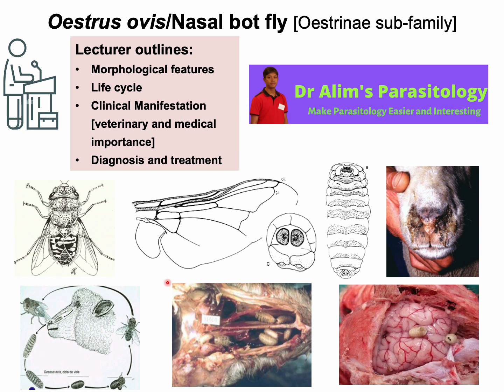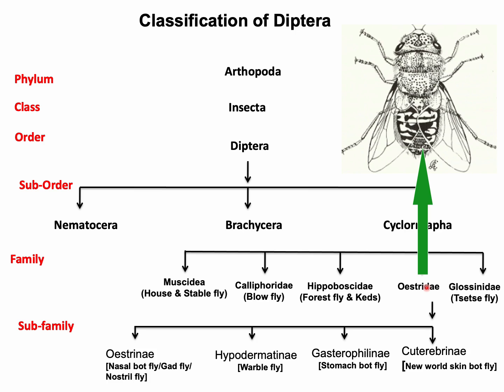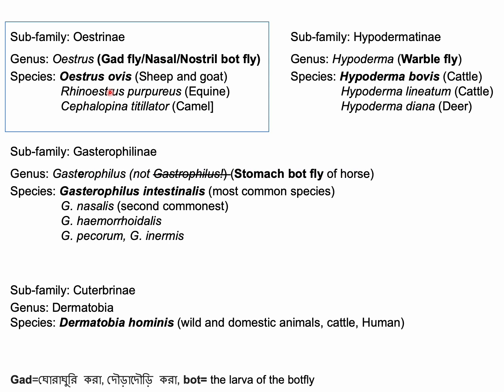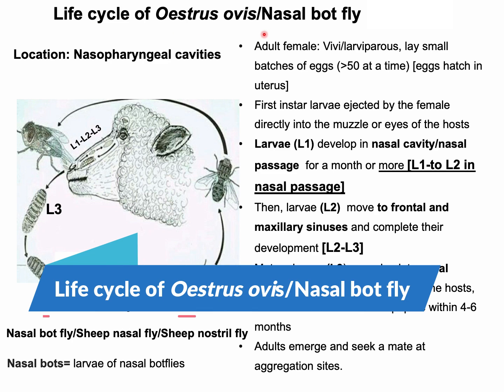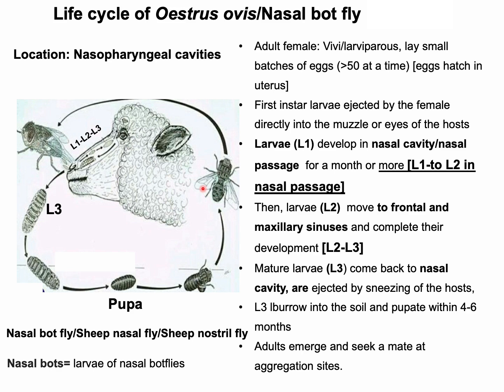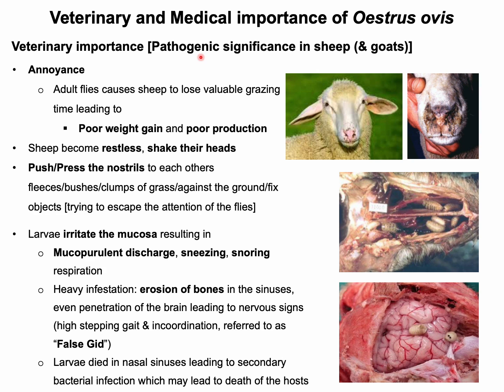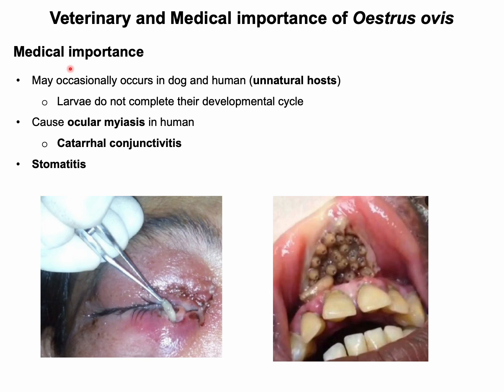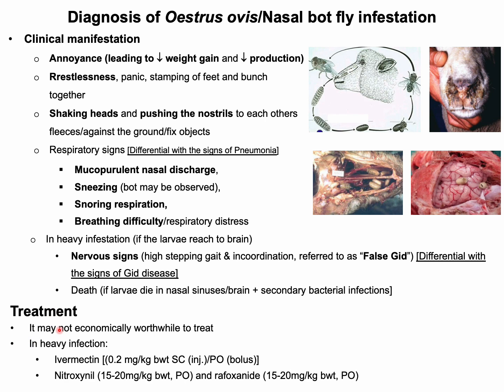Oestrus ovis/Nasal bot fly infestation in sheep [A to Z]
Nasal bot fly or Oestus ovis: All you need to know

In this lecture casual agent, identification, life cycle, clinical significance in sheep & man, diagnosis and treatment of Nasal bot fly has been discussed.

Welcome to VetMed Lectures! In this in-depth lecture, we cover Oestrus ovis (Nasal Bot Fly)—a significant parasitic infestation in sheep that also has zoonotic implications for humans. This video is an essential resource for veterinary students, veterinary doctors, parasitologists, entomologists, public health workers, and animal health professionals.

What You’ll Learn in This Lecture:

✅ Causal Agent – Understanding the biology of Oestrus ovis
✅ Identification & Morphology – How to recognize larvae and adult flies
✅ Life Cycle – From egg deposition to larval migration and pupation
✅ Clinical Significance – Impact on sheep health, economic losses & zoonotic concerns
✅ Diagnosis – Key clinical signs, differential diagnosis, and laboratory techniques
✅ Treatment & Control – Best strategies for managing and preventing infestations

This lecture is ideal for undergraduate & postgraduate veterinary students, medical students, veterinary professionals, researchers, and livestock practitioners.

Key moments:
0:00 Introduction
0:56 Introduction to Oestrus ovis or nasal bot fly
3:17 Morphological features of Oestrus ovis or nasal bot fly
4:13 Life cycle of estrus ovis or nasal bot fly
6:9 Clinical manifestation of nasal bot fly in sheep
7:52 Public health importance of nasal bot fly
8:25 Diagnosis of nasal bot fly infestation
9:33 Treatment of Oestrus ovis or nasal bot fly infestation
9:59: References/Further study

📢 Share this lecture with your colleagues & students!